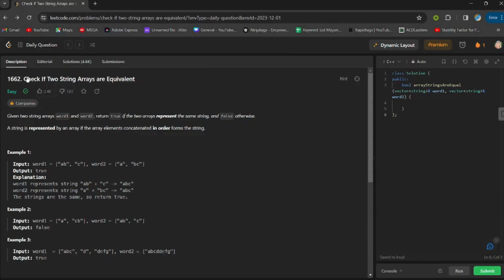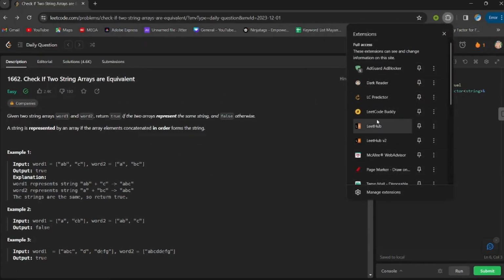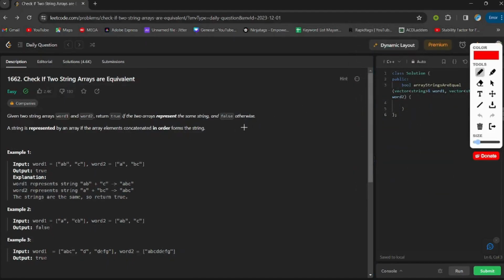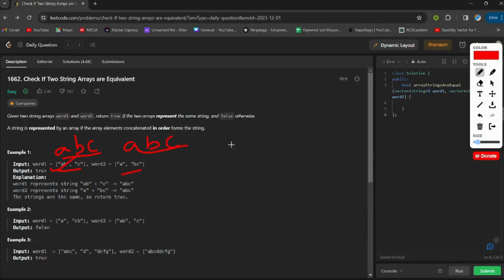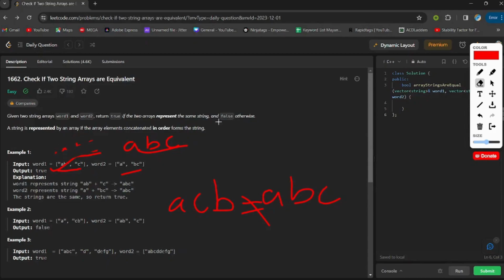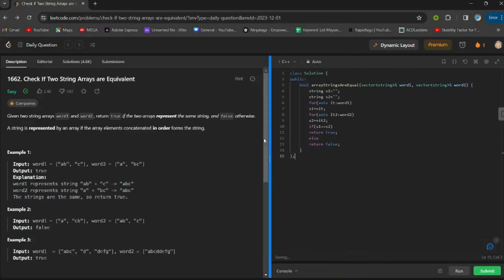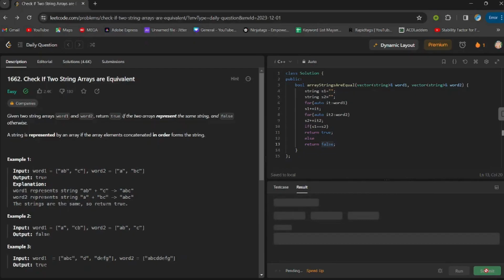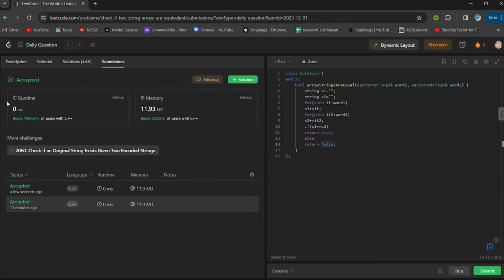Check If Two String Arrays are Equivalent | DECEMBER LEETCODING CHALLENGE | DCC NIT-A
Check If Two String Arrays are Equivalent | DECEMBER LEETCODING CHALLENGE | DCC NIT-A || Solution ||

Happy Coding!